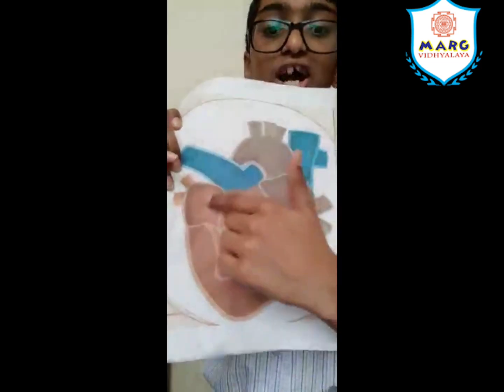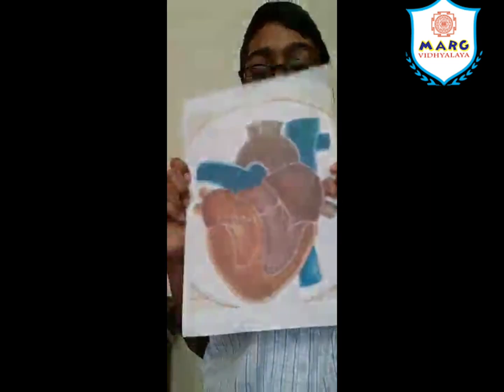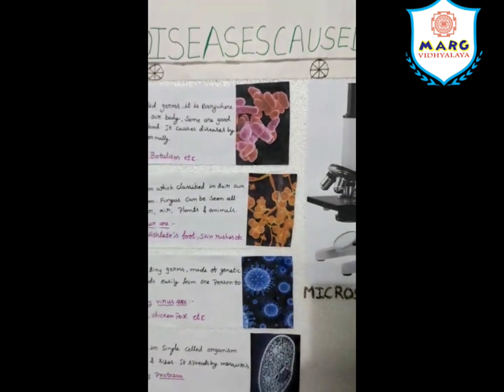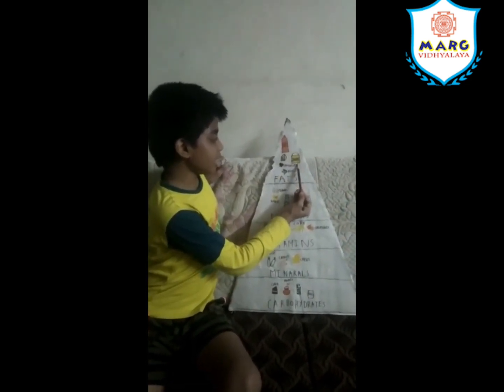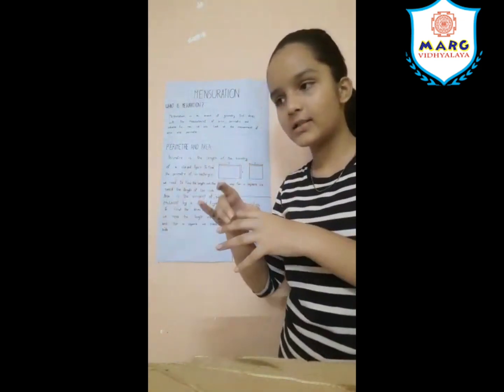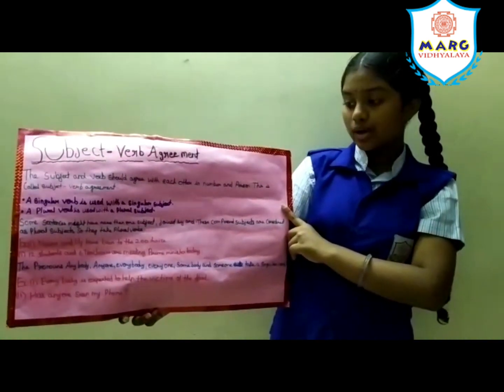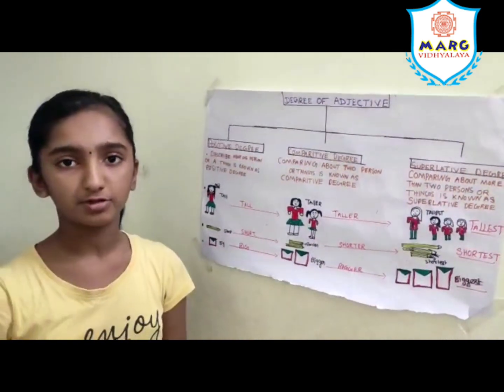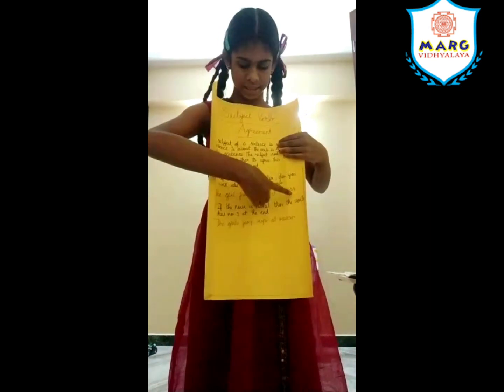Marg Vidhyalaya- Budding Abdul Kalam Science Expo 2022 by Grade 6B